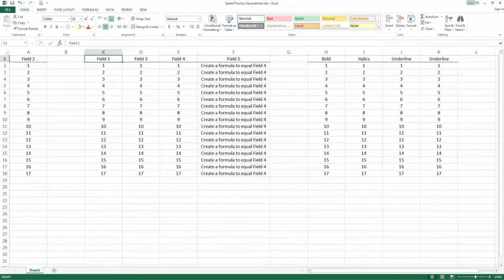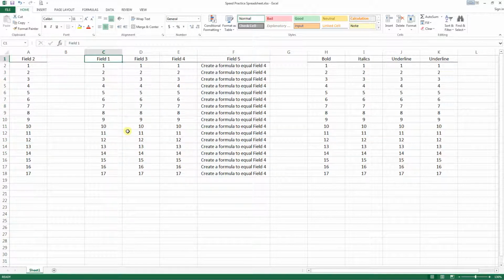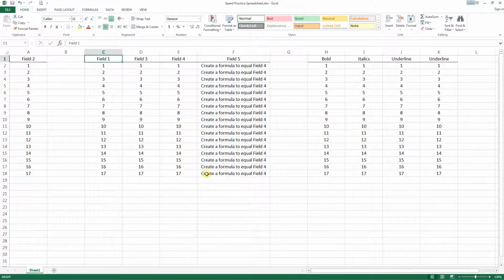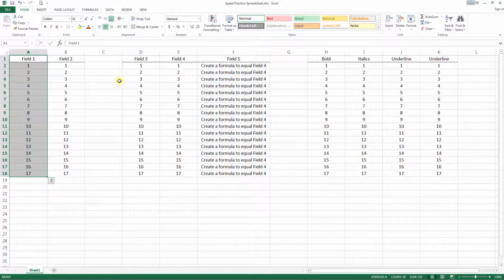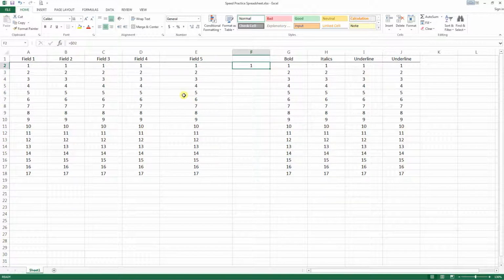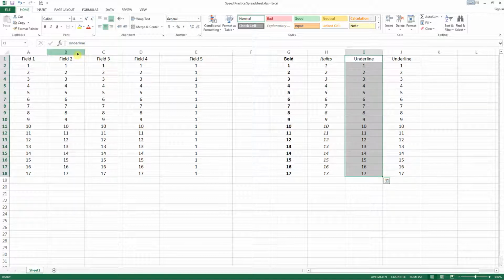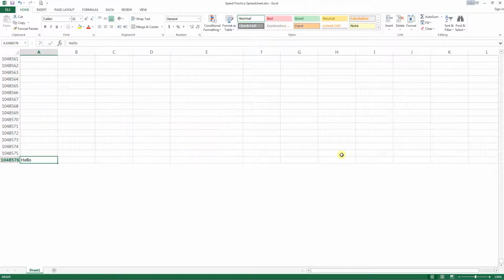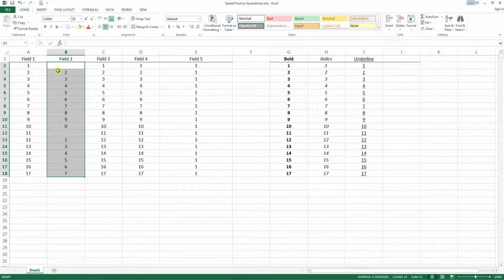Excel Hotkeys and Speed Tips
This video teaches some of the most core Excel Hotkeys. Using these hotkeys WILL make you faster and more efficient in your work.

The article associated with this video, including the Practice spreadsheet is located at: